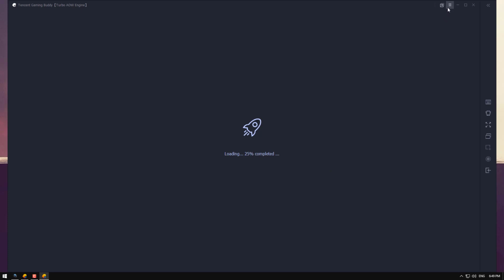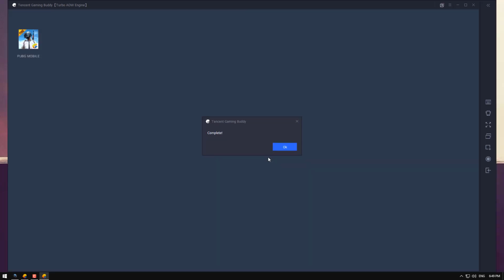How to Fix the Official PUBG Mobile Emulator Crashing on Launch.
A quick guide showing you how to stop the Official PUBG Mobile Emulator from crashing when launching PUBG Mobile.

Update: If you are trying to fix crashing after the PUBG Mobile October 9 Update, please check out the following article, It's a completely different problem and fix.